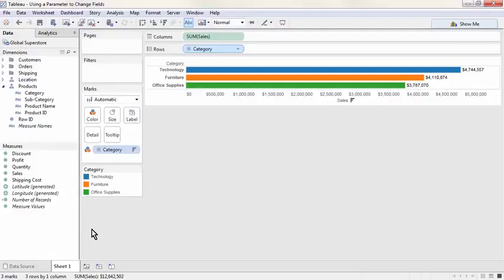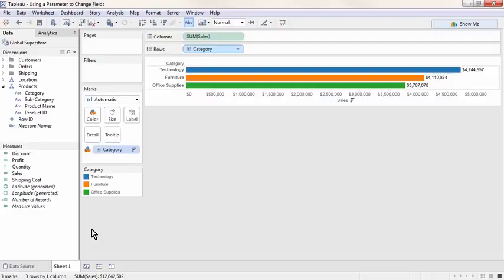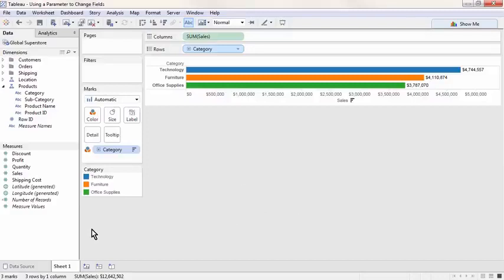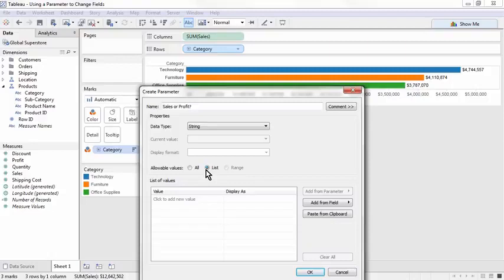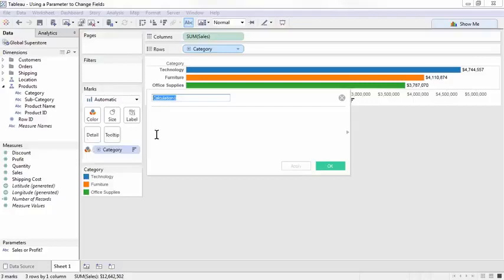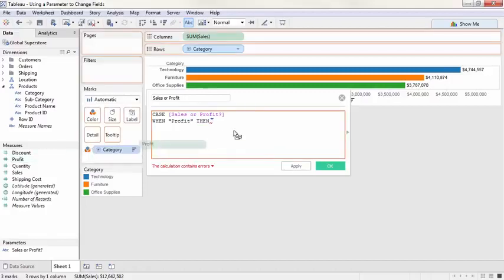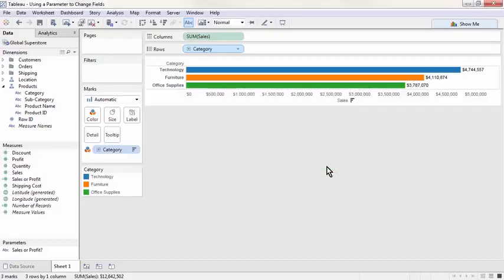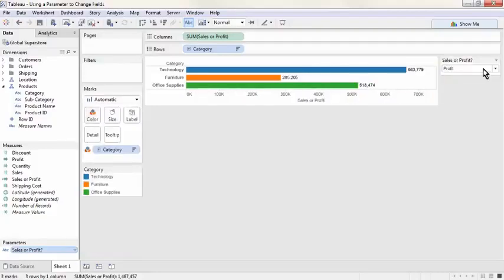Tableau Training & Tutorials 11 12 How To Using a Parameter to Change Fields